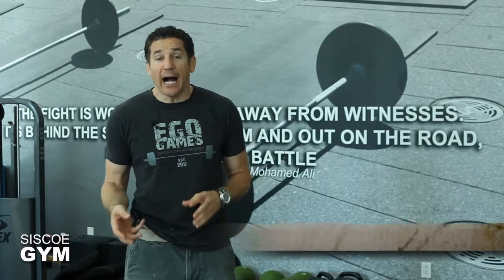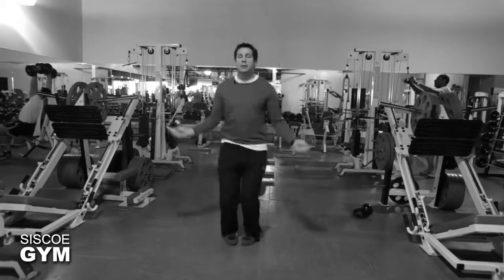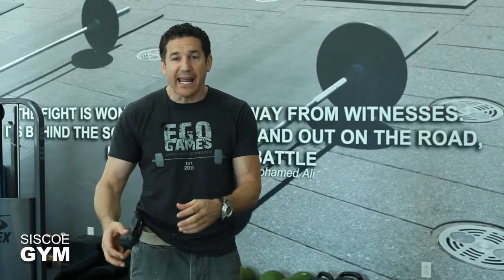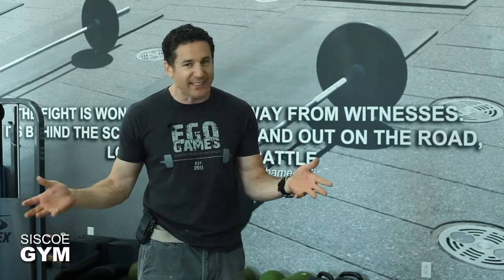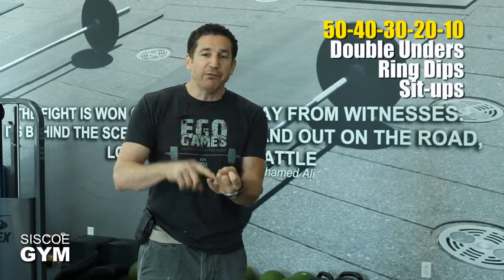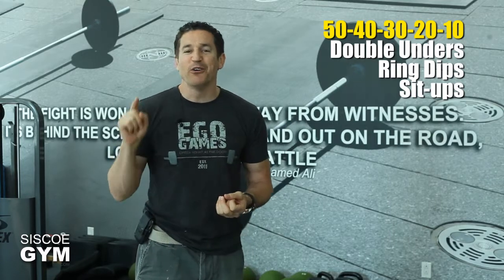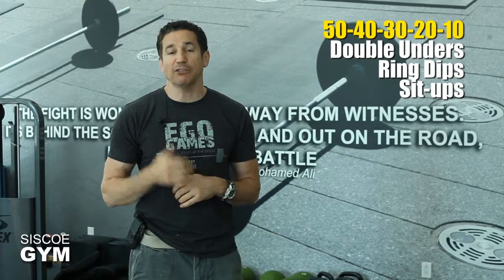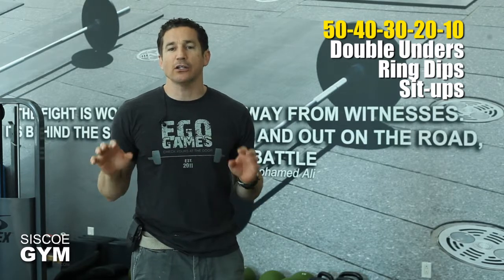Daily Exercise Prescription 12.6.02 Siscoe Gym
Siscoe Gym's Daily Exercise Prescription for 12.6.02

Rx
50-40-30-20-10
Double Unders
Ring Dips
Sit-ups